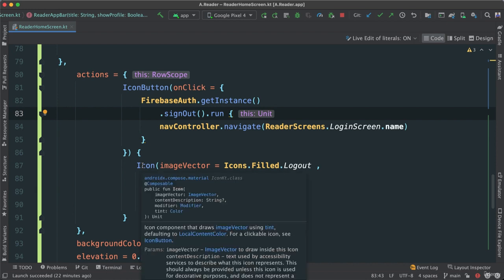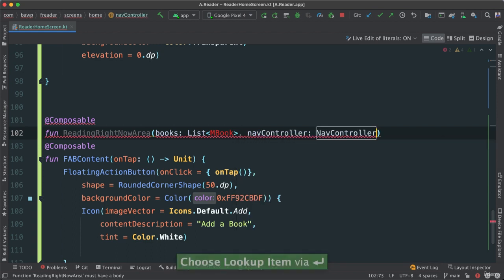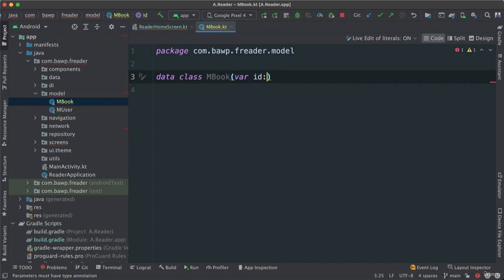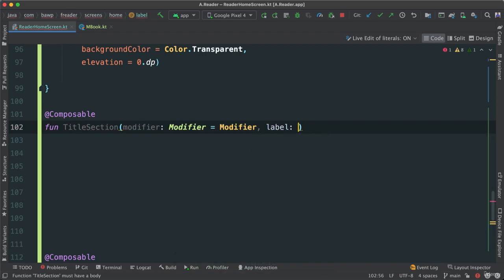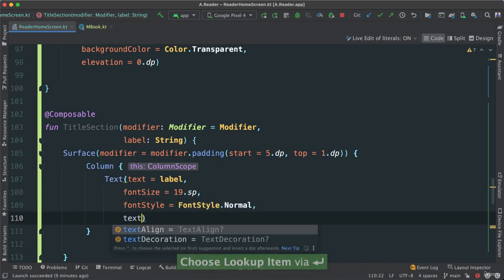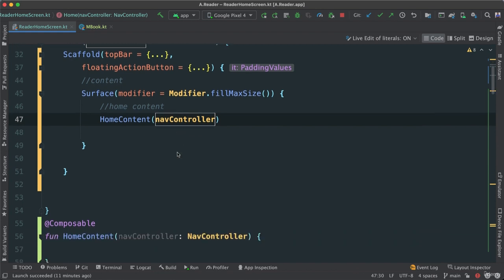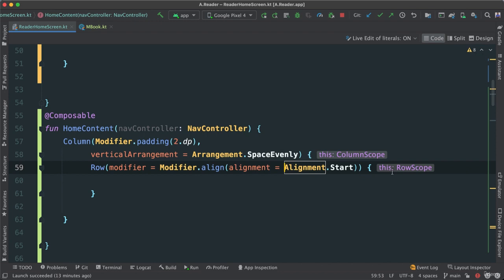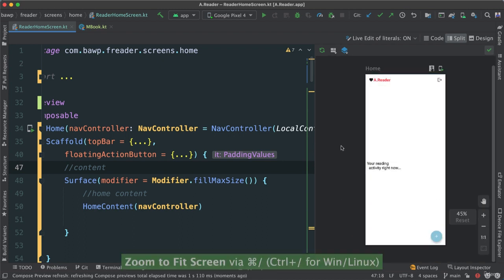246 Adding the TopReading Section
🚀 Jetpack Compose App Development: Building Home Content Structure

In this coding session, we continue our journey in Jetpack Compose app development, focusing on constructing the structure of our home content. Follow along as we create composable functions, customize UI elements, and lay the foundation for a seamless user experience.

🛠️ Key Highlights:

Introducing a new composable function, titleSection, responsible for creating a stylized title section.
Creating a homeContent composable to structure the main content area of our app.
Implementing a column layout with proper padding and alignment for a clean UI.
Utilizing rows to organize different sections of the content, providing a structured and visually appealing layout.
Demonstrating the use of modifiers to customize spacing and alignment within composables.
Ongoing navigation integration using the NavController for a smooth user experience.
💻 Code Exploration:

Learn about the importance of creating modular composable functions for reusability.
Understand the use of alignment modifiers to achieve specific layout requirements.
Witness the real-time changes in the app's appearance as we build the home content structure.
🔍 Preview and Adjustments:

Use the Compose preview to visualize the evolving structure of the app.
Make adjustments to spacing, alignment, and content organization to enhance the overall look and feel.